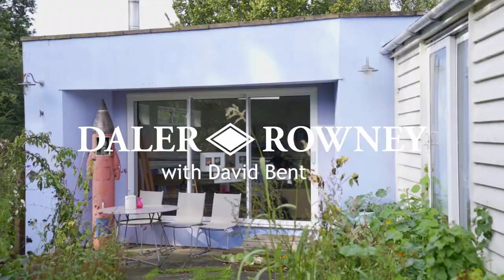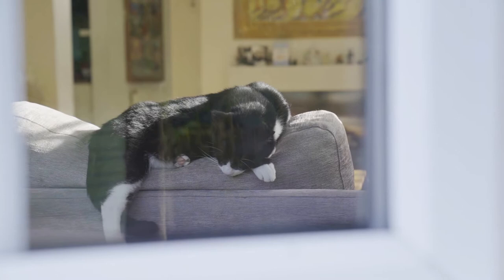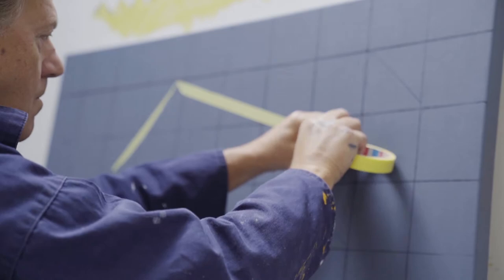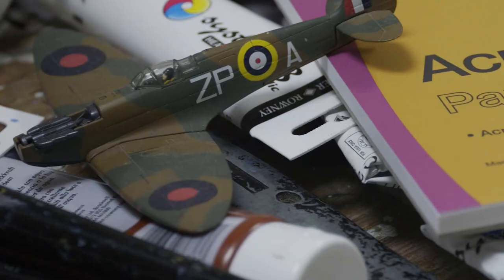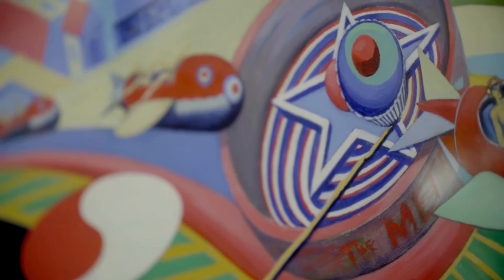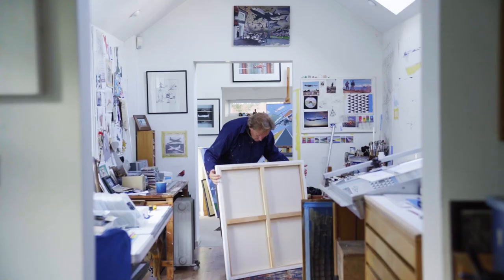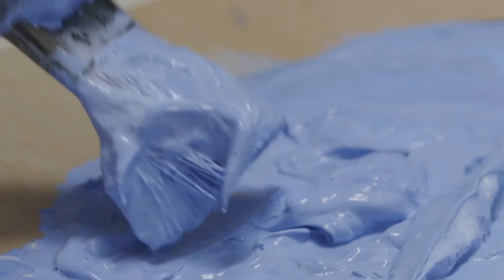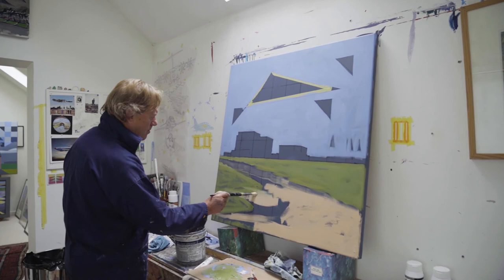Daler-Rowney System 3 Heavy Body with David Bent